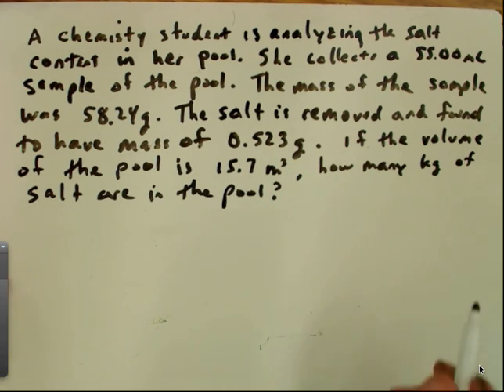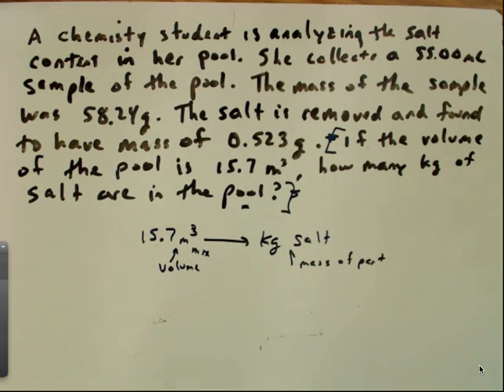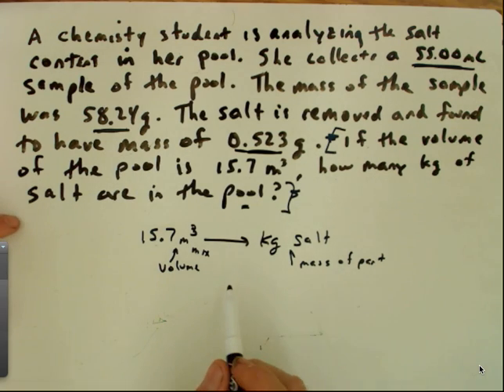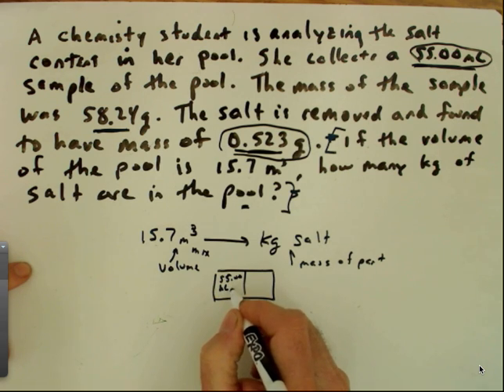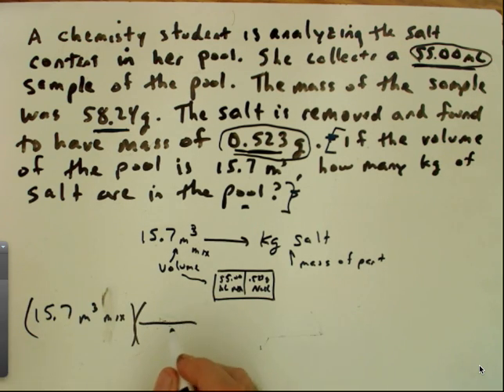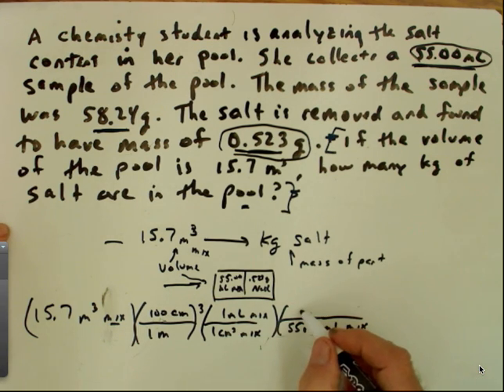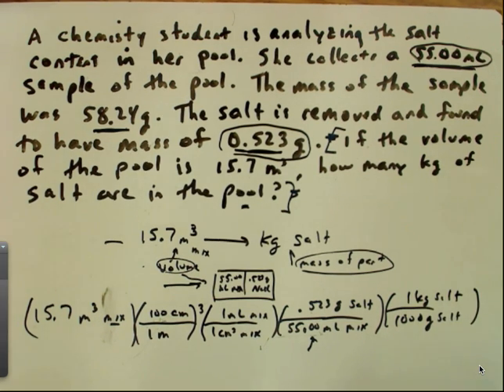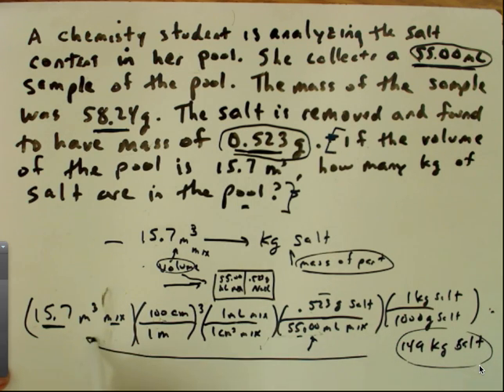Ratio word problems.mp4